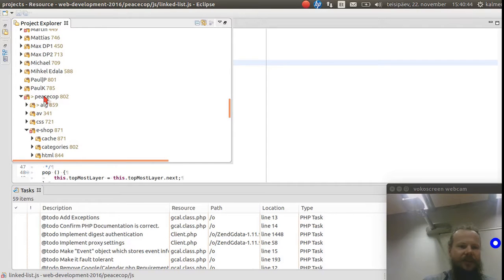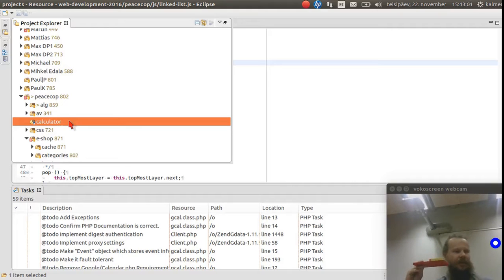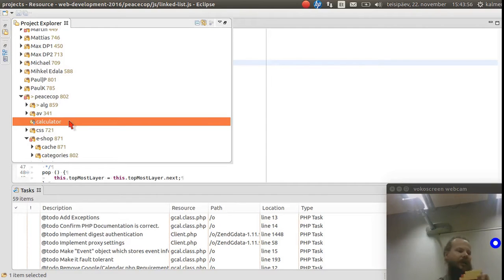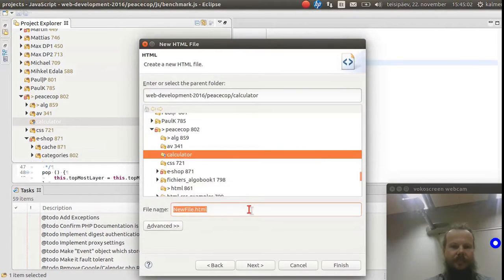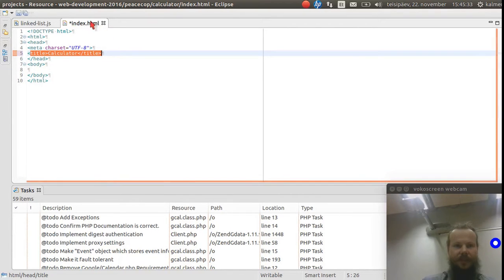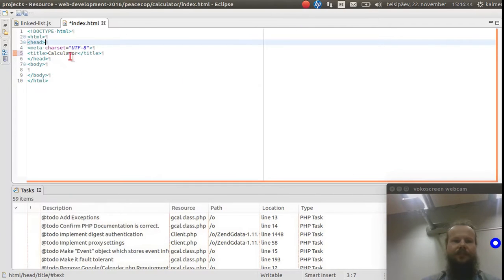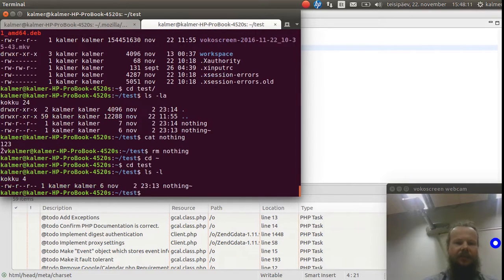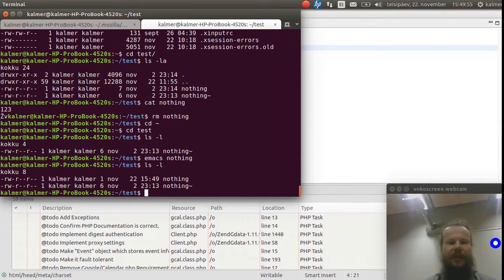"Eclipse", algorithms, HTML, "Emacs", encoding: creating a folder and HTML file, stack, file size